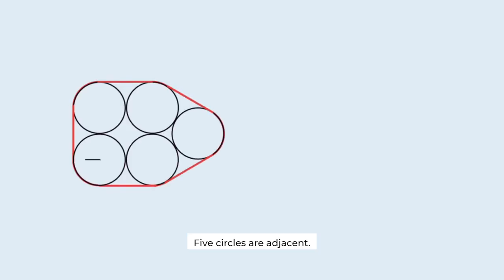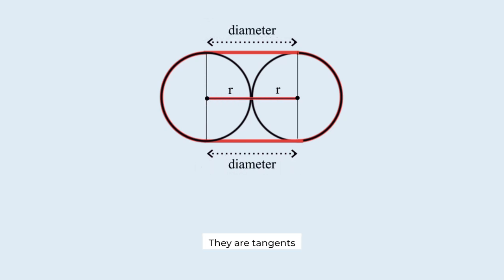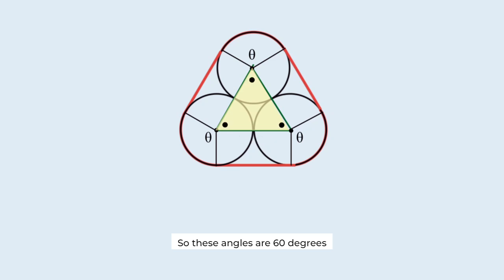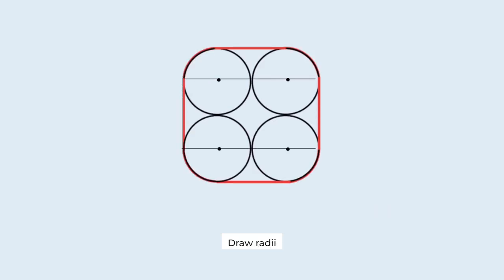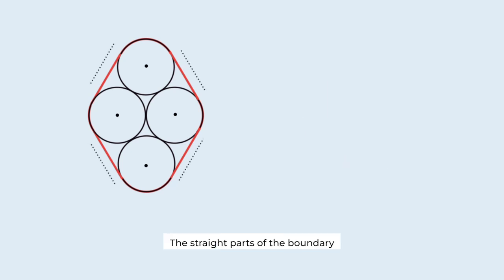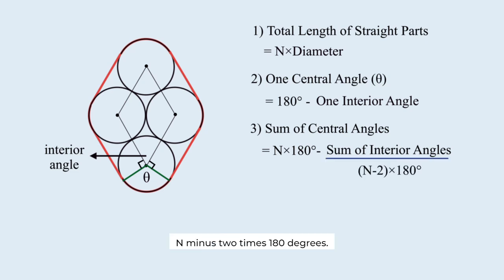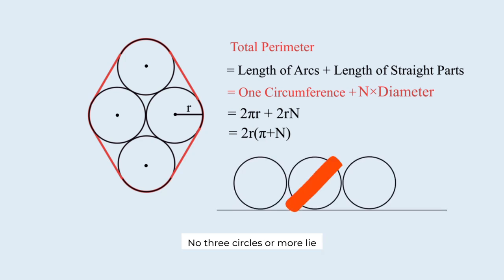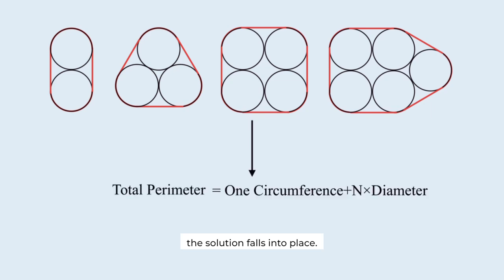The Hidden Math Trick in Circles: Perimeter Formula Revealed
How do you find the perimeter when circles are placed side by side?
It looks complicated at first, but there’s a beautiful pattern behind it.

In this video, we explore:

The case of 2, 3, 4, and 5 adjacent circles
Why the exposed arcs always add up to one full circumference
A general formula: Perimeter = 1 circumference + N × diameter
Applications to different circle arrangements (line, polygon, etc.)

This is a perfect example of how geometry hides simple truths in complex shapes.